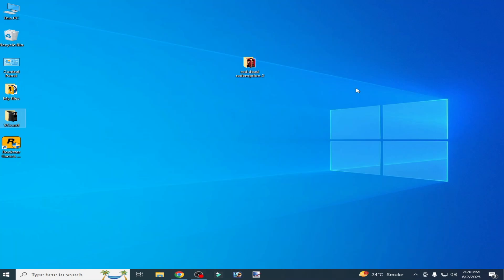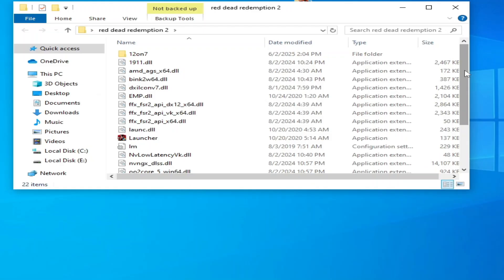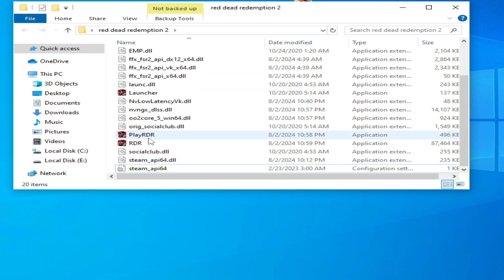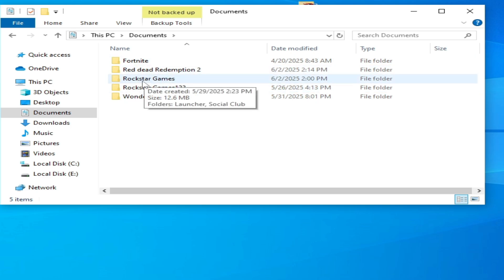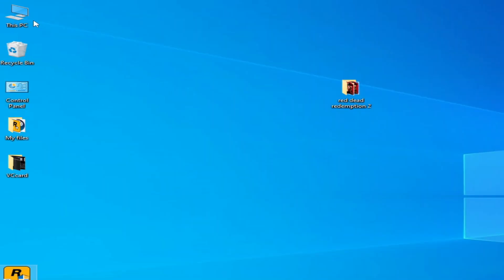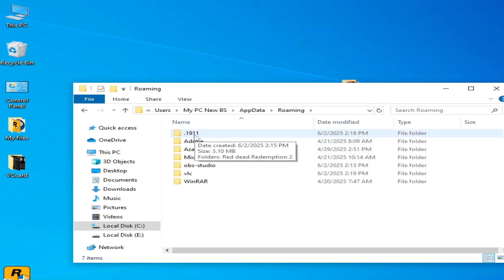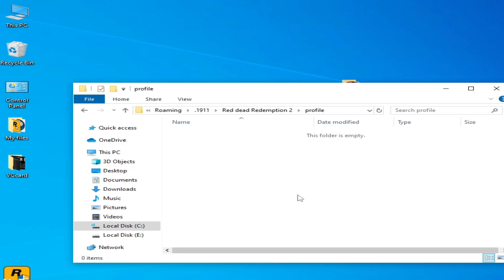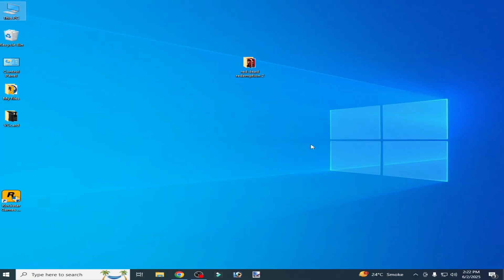How to fix activation error in Red Dead Redemption 2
Hello Guys,
I have shown in this video How to fix activation error in Red Dead Redemption 2.